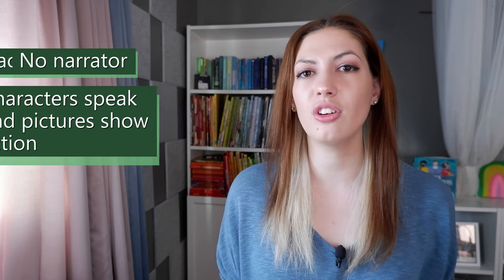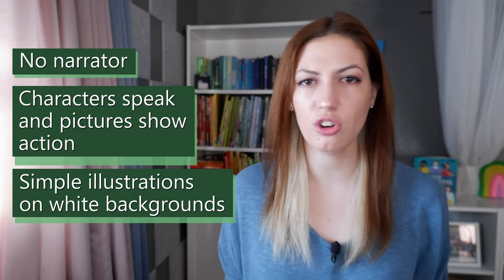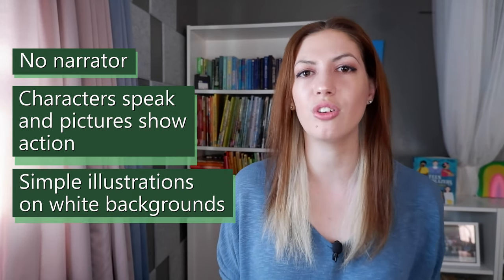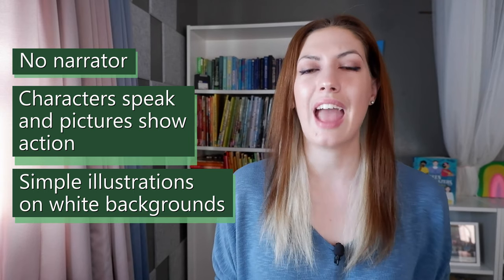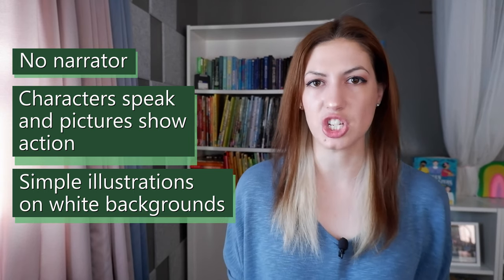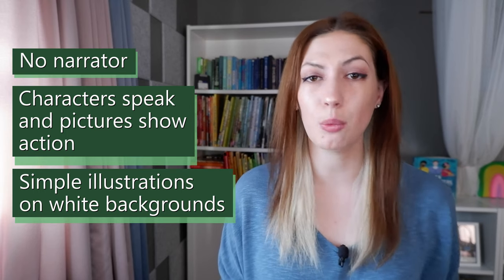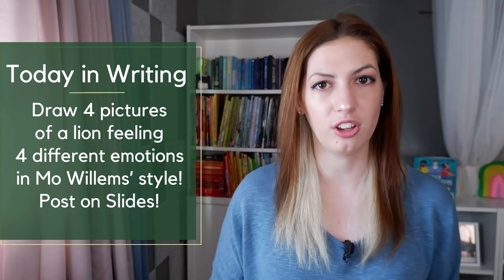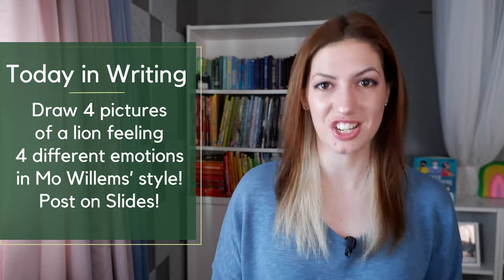Writing Day 93: Drawing Like Mo Willems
We are starting an Author Study on Mo Willems! Mo Willems has written and illustrated many of our favorite children's books! Today we will practice drawing in his style! In his Pigeon books, the Pigeon talks to you the reader and has lots of emotions!

Today in Writing, you will draw 4 pictures of a lion feeling 4 different emotions!